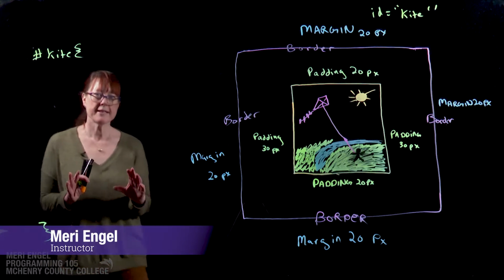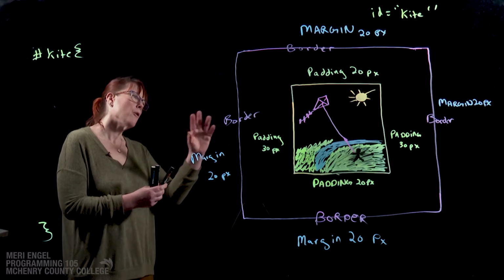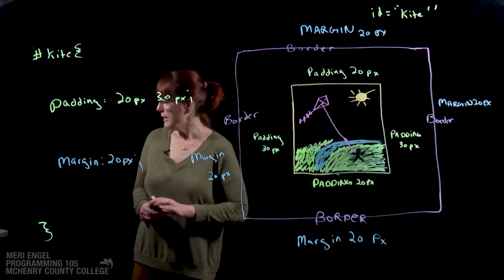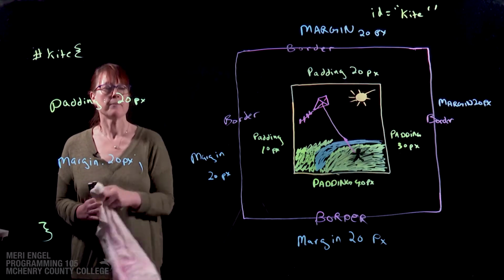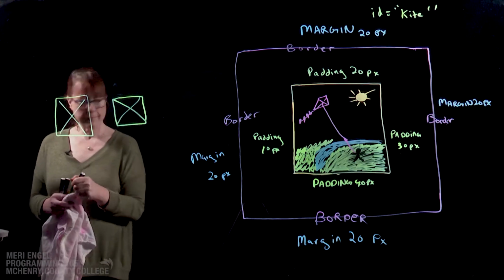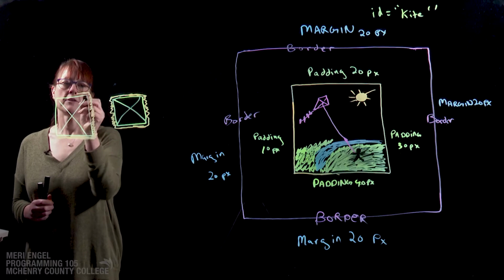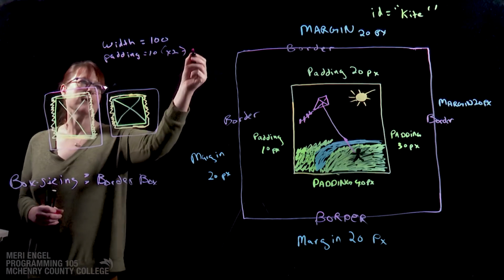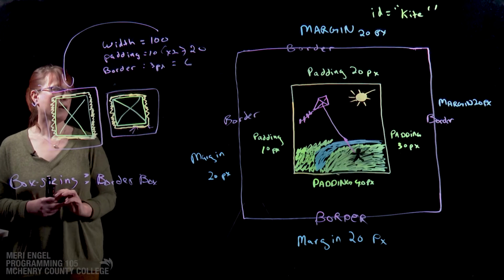Web105 - Box Model - PRG105